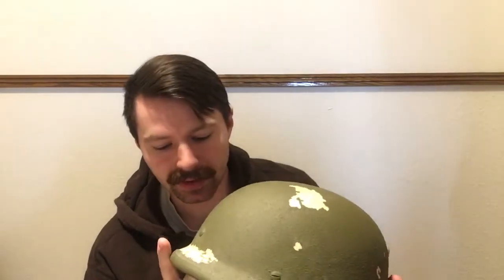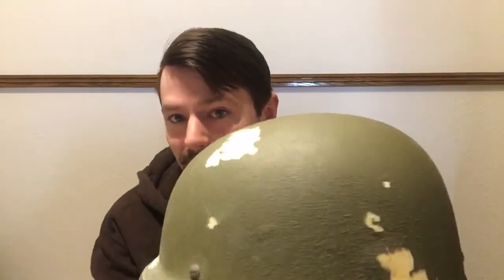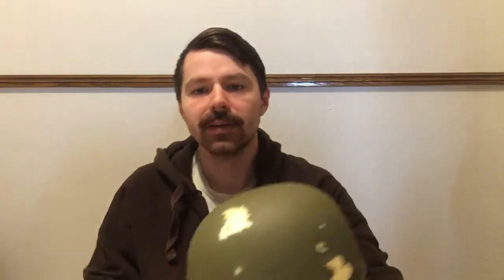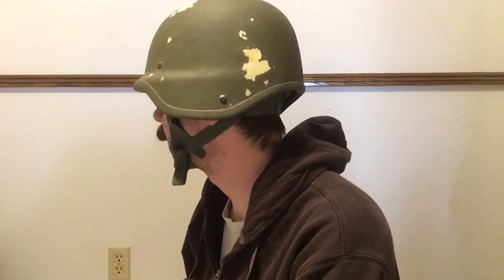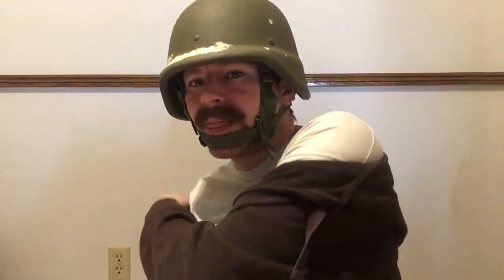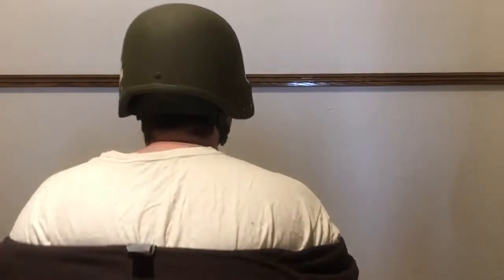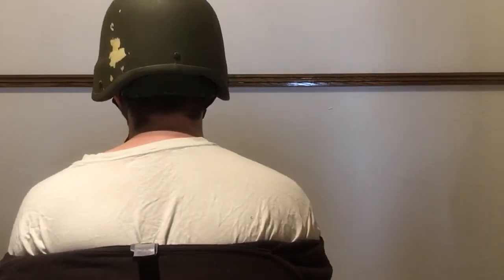Canadian barrday compared to cg634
This video is a short summarized video of the brief history of Canadian helmet trials that I also have other videos on and some of those other helmets in those trials if you are interested. This video will mostly cover some of the weird ahead of their time design features of the barrday and cg634 and give you a chance to look at them visually compared side by side.

Devin K.